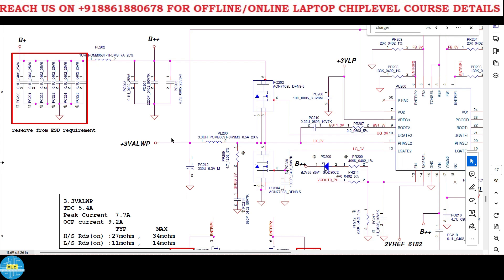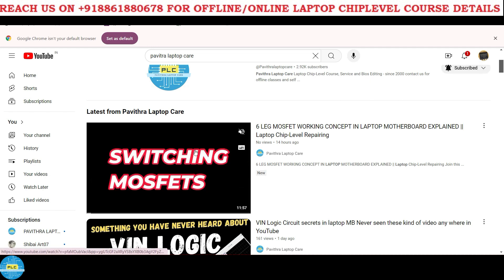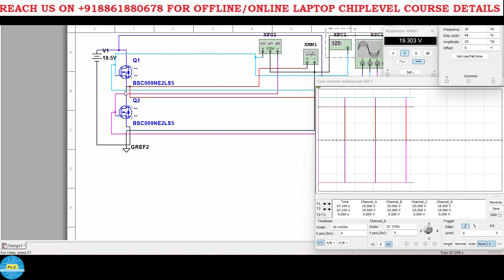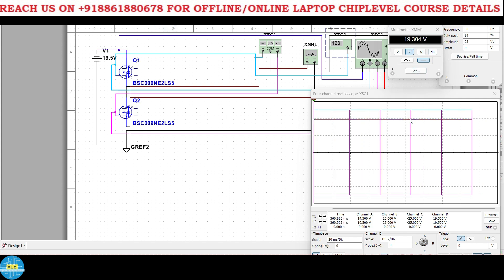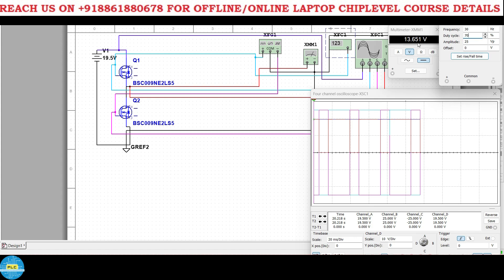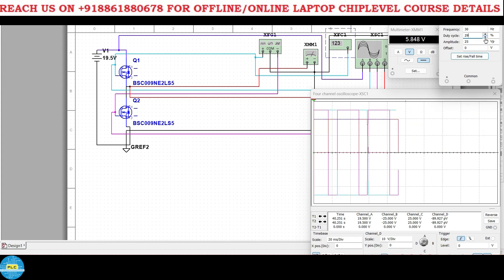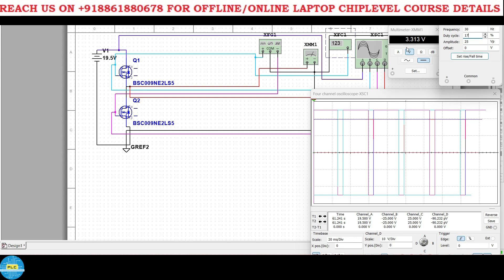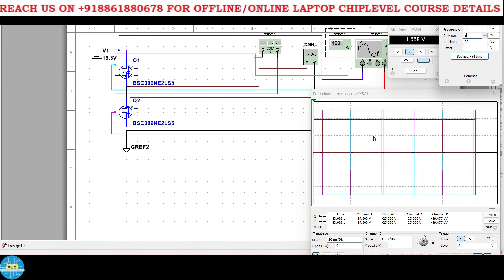How 19V will convert it into 5V, 3.3V and 1.5V? || Laptop Chip-Level Repairing Course